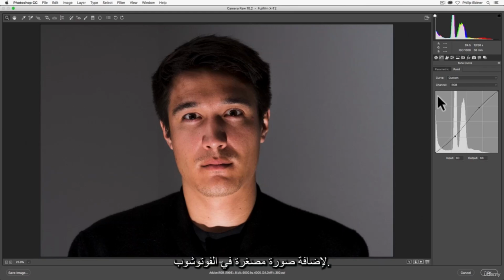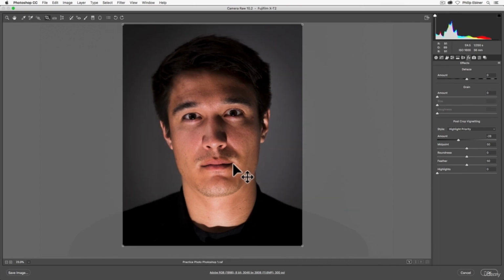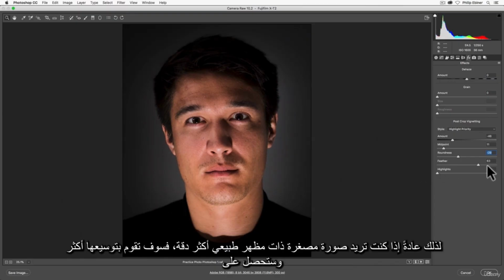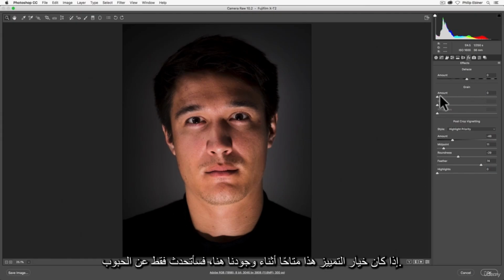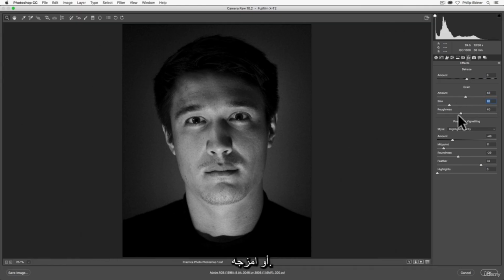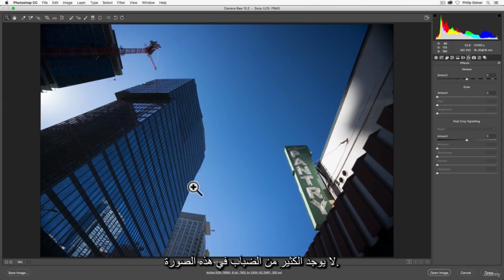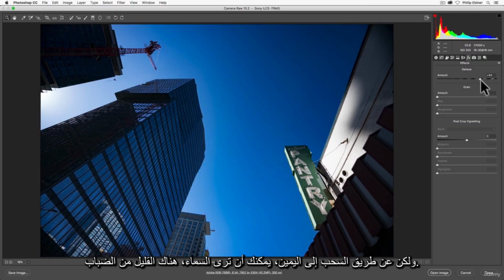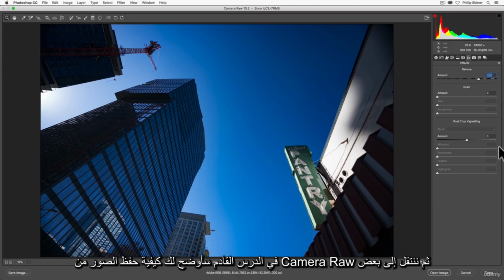تأثيرات مثل الصور المصغرة والحبوب وإزالة الضباب